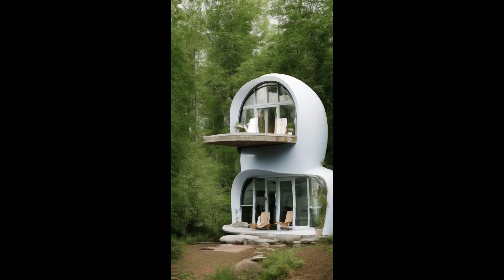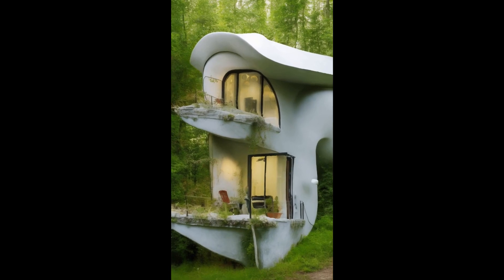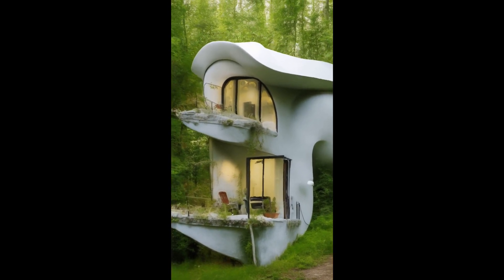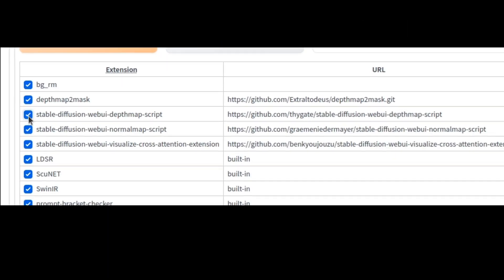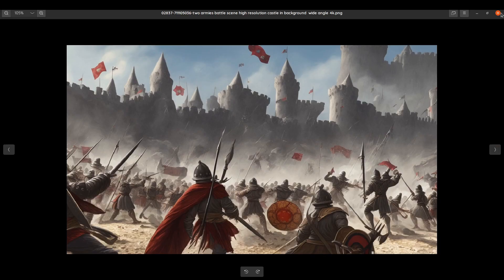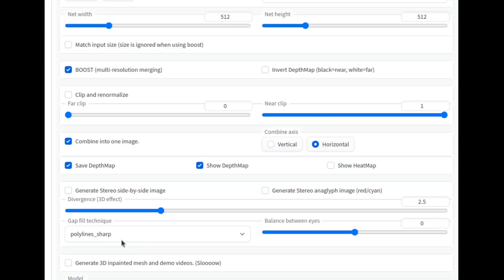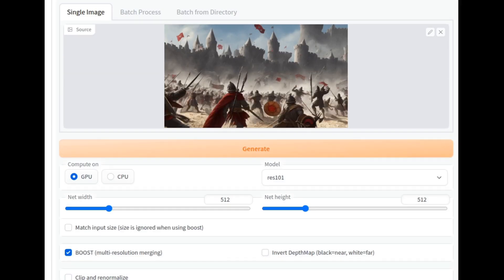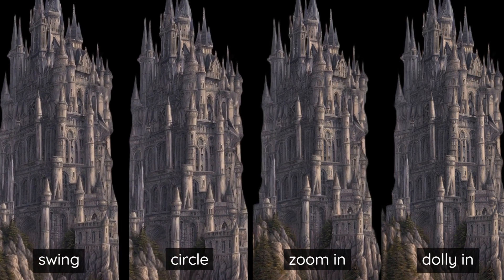Easy 3d Inpainting (with AI art)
This highlights new functionality of the depthmap repo which is just super fun. 3d inpainting is super easy to use with AI art.

Academic reference
@inproceedings{Shih3DP20,
 author = {Shih, Meng-Li and Su, Shih-Yang and Kopf, Johannes and Huang, Jia-Bin},
 title = {3D Photography using Context-aware Layered Depth Inpainting},
 booktitle = {IEEE Conference on Computer Vision and Pattern Recognition (CVPR)},
 year = {2020}